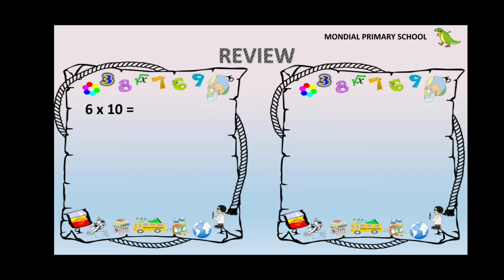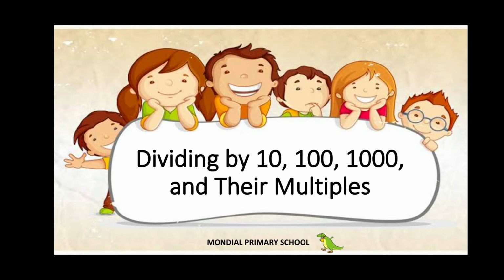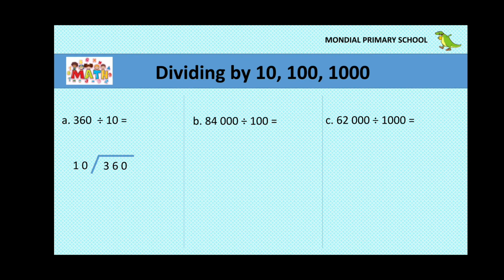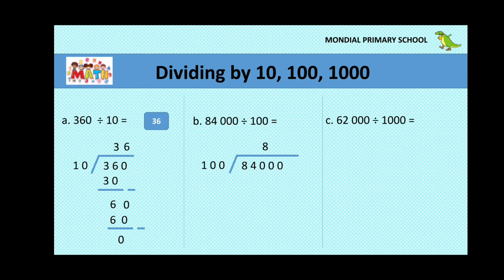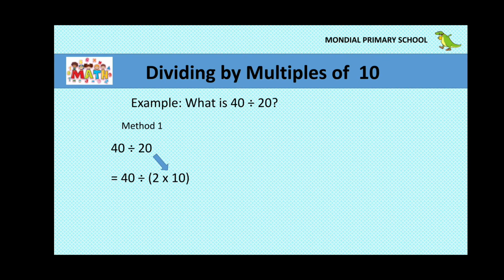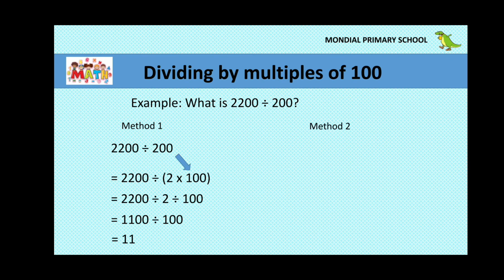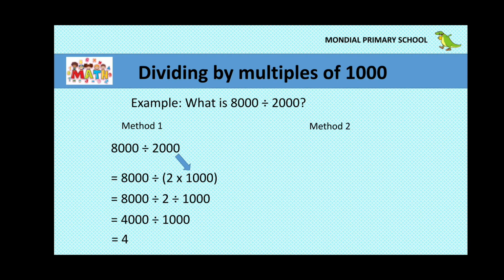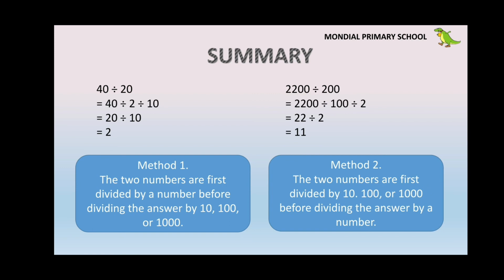Grade 5 | Chapter 2 Lesson 2: Dividing by 10, 100, 1000, and Their Multiples